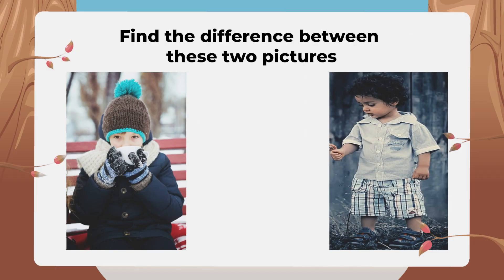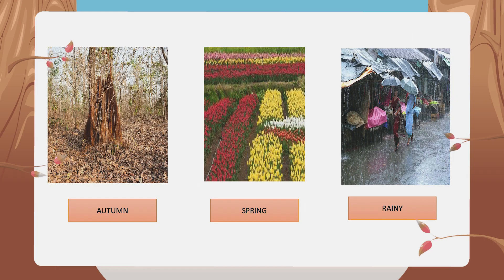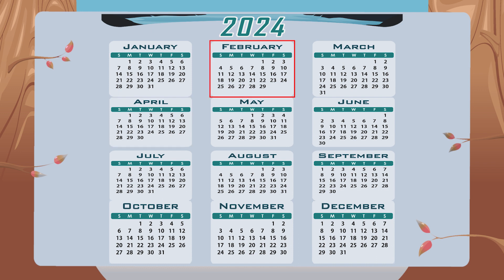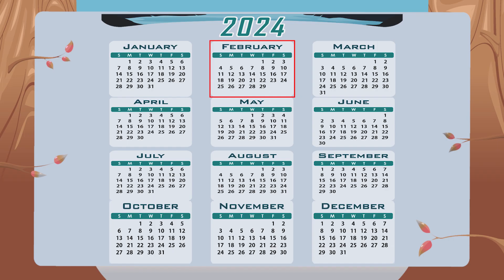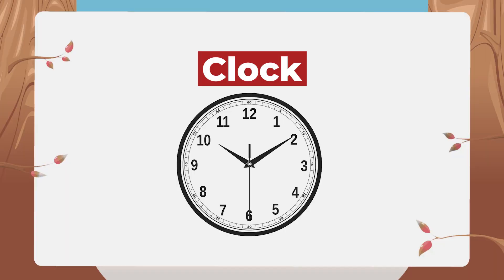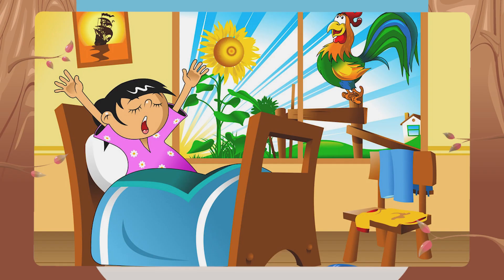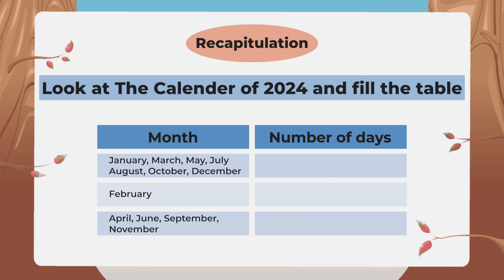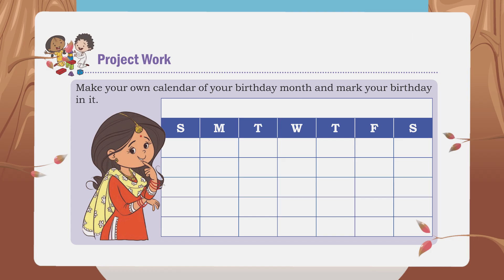WHICH SEASON IS IT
WHICH SEASON IS IT, CLASS-2